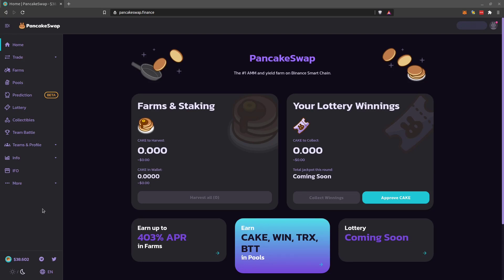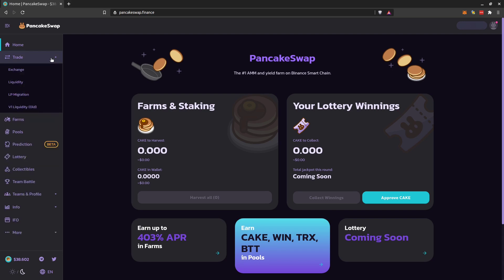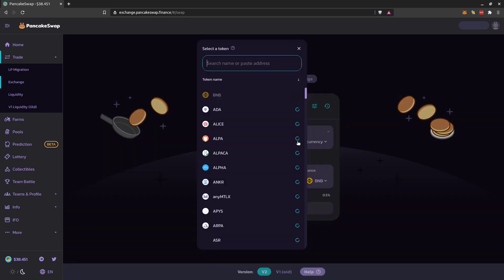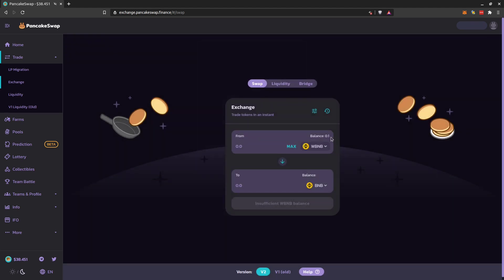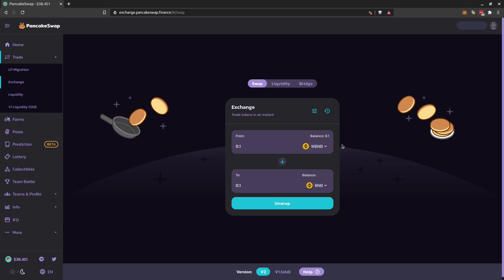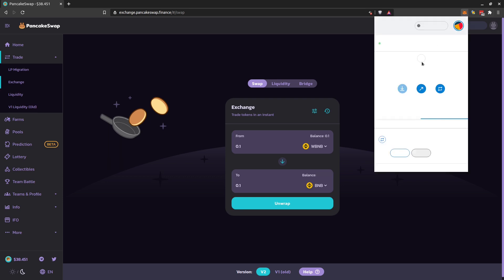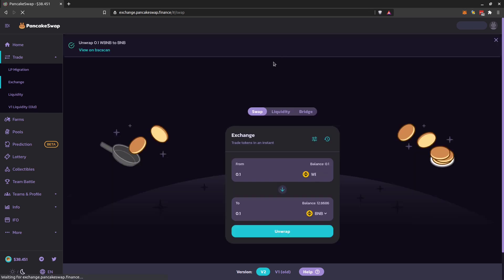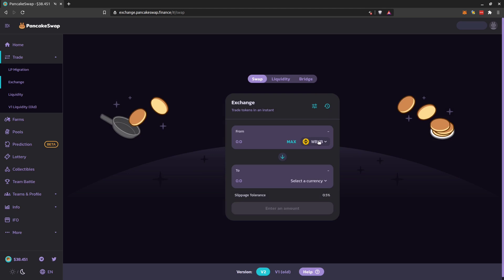How to unwrap WBNB to BNB on PancakeSwap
If you know how to swap BNB to WBNB this should be trivial. But some users asked me how to do this, so here the video. Hope this helps somebody ;)